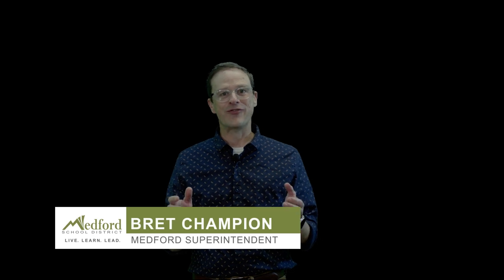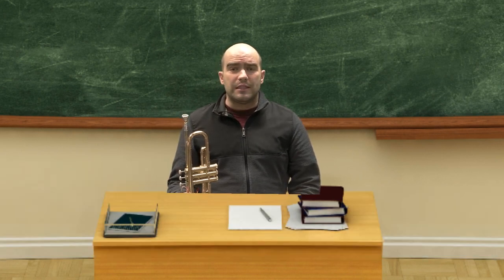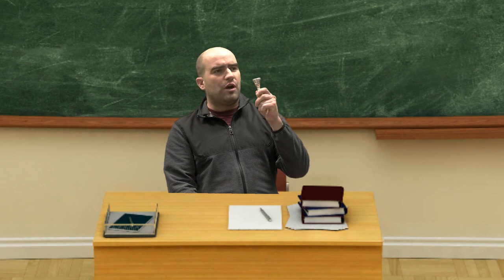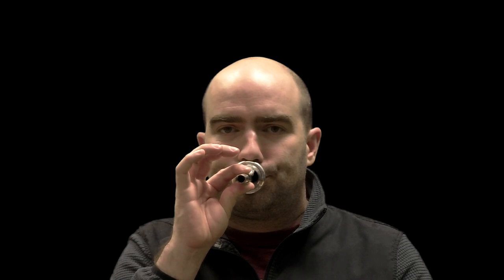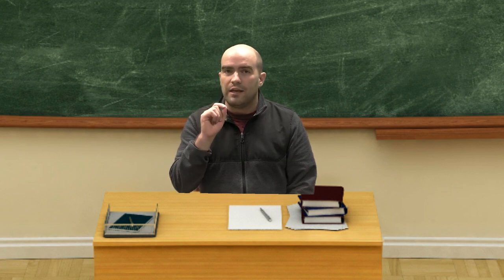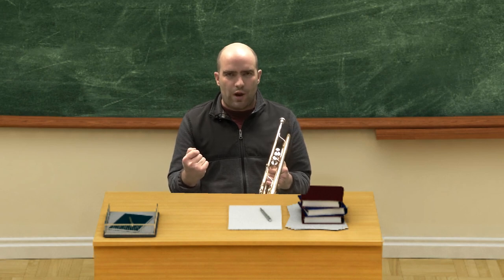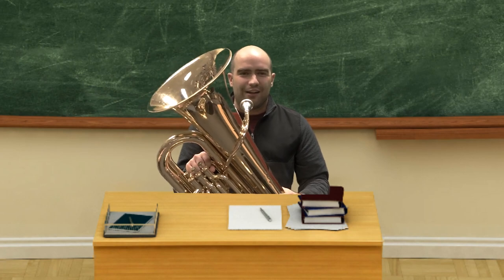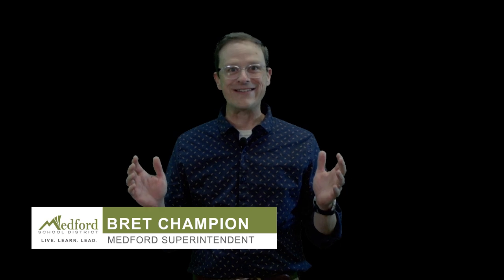Anywhere Learning TV: Brass Tone Production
Grab your brass instrument to exercise breathing, buzzing and tone quality for all brass instruments. Mr. Ivan Olinghouse is teaching how to increase lung capacity and breath efficiency.

GRADE LEVEL: 6th-12th graders
TEACHER: Mr. Ivan Olinghouse